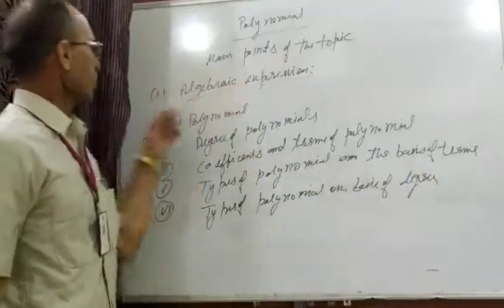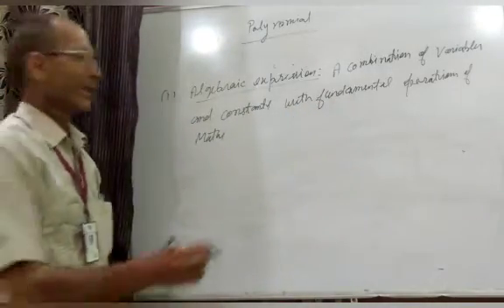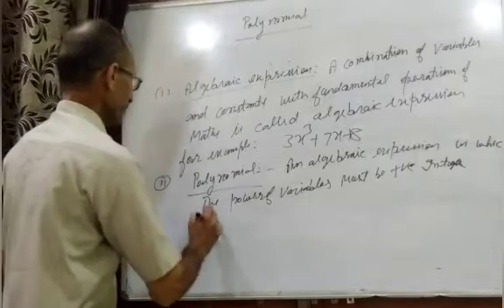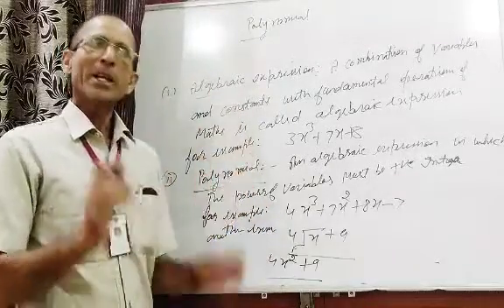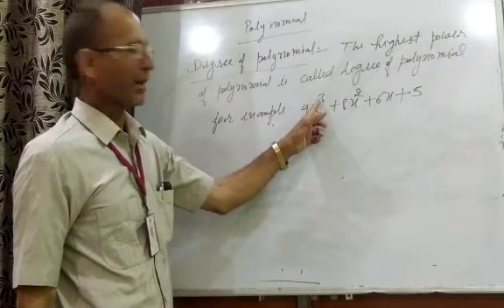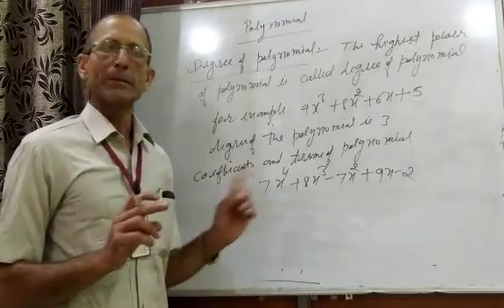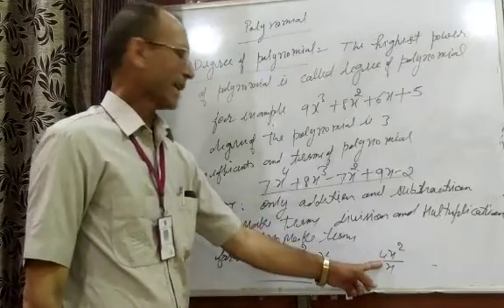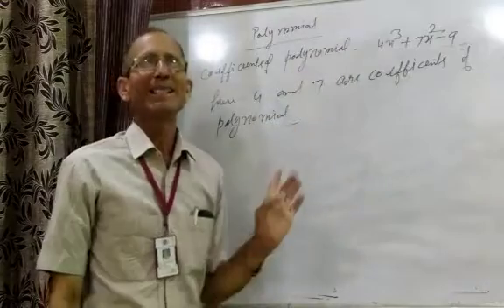Class 9th polynomial